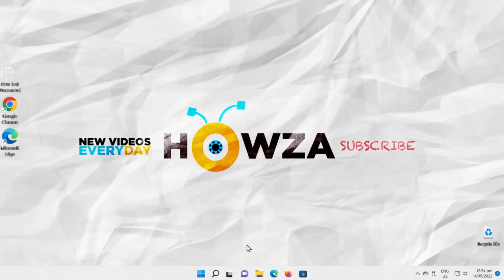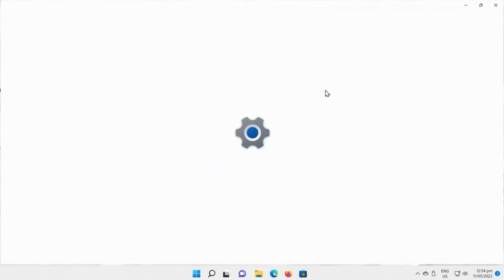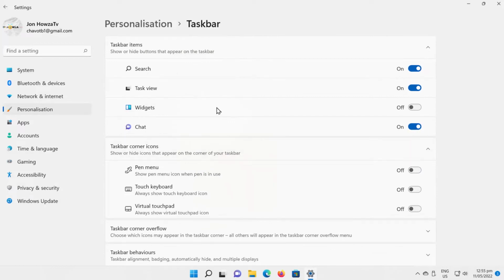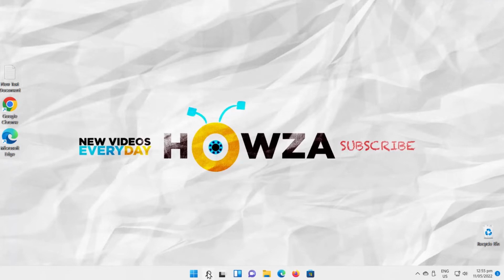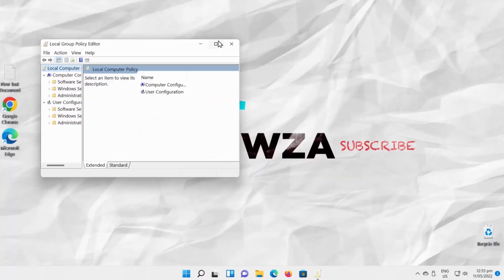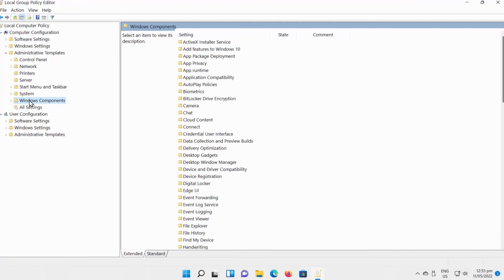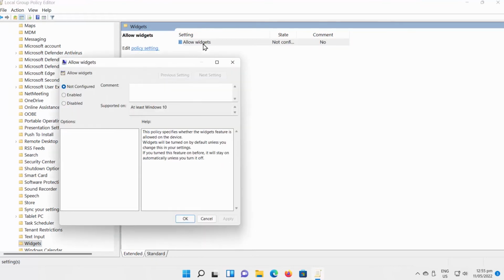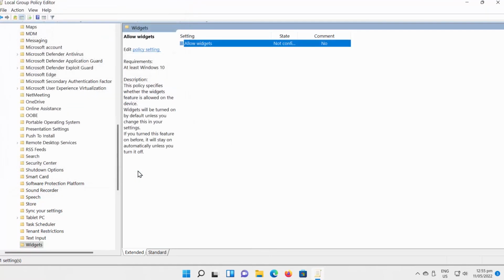How to Fix Widgets not working in Windows 11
Hey! Welcome to HOWZA channel! In today's tutorial, you will learn how to fix widgets not working in Windows 11.
Select Personalization from the left side list. Go to Taskbar. Look for Widgets. Turn the switch on to enable it. If you go to widgets now, it will be available. Turn the switch off if you want to disable it.
There’s another way you can use. Go to Taskbar search. Type Gpedit. Click on Edit group policy.
A new window will open. Go to Computer configuration. Expand Administrative Templates. Go to Windows Components.
Go to the right side of the window. Open Widgets folder. Open Allow widgets. A new window will open. Check Enabled. Click on Apply and Ok.
Go to the right side of the window. Open Widgets folder. Open Allow widgets. A new window will open. Check Not Configured. Click on Apply and Ok.